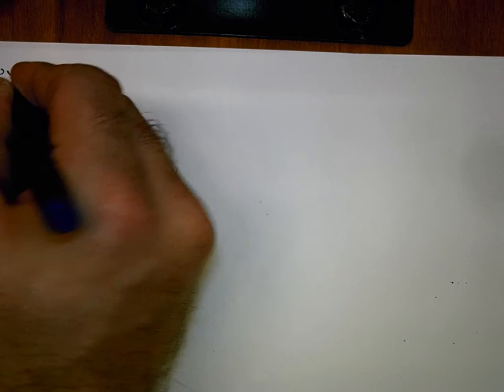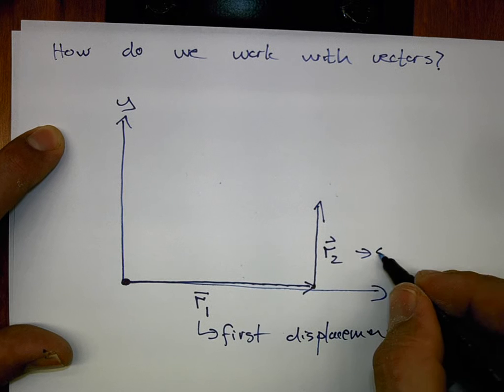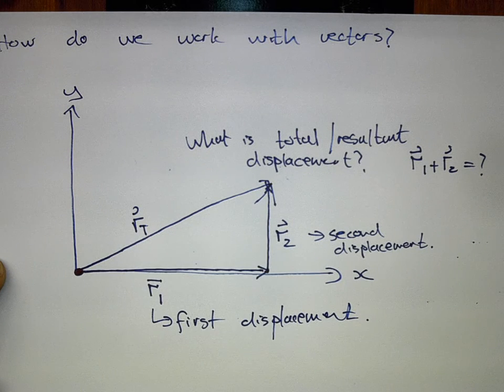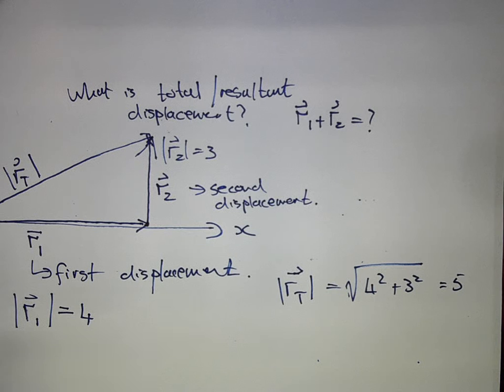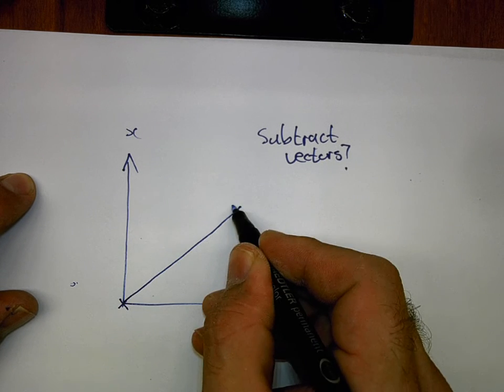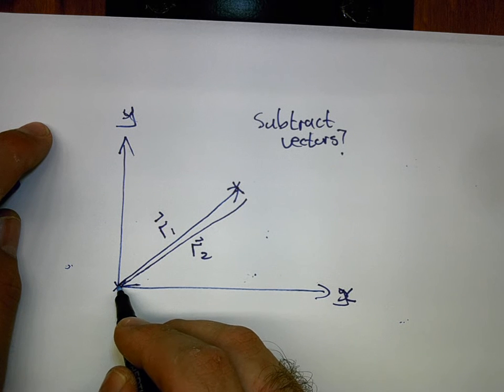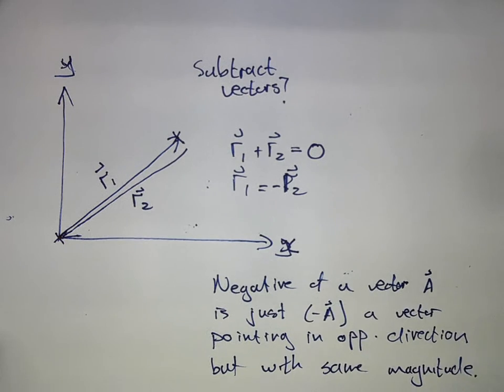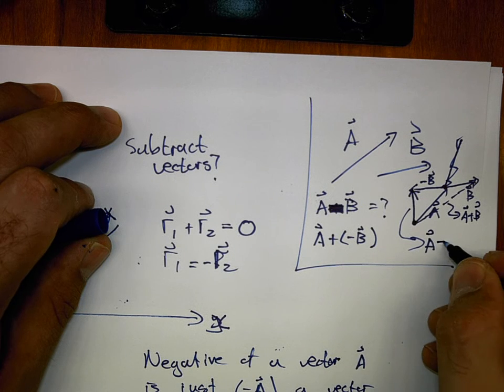Ch3 lecture1 part2